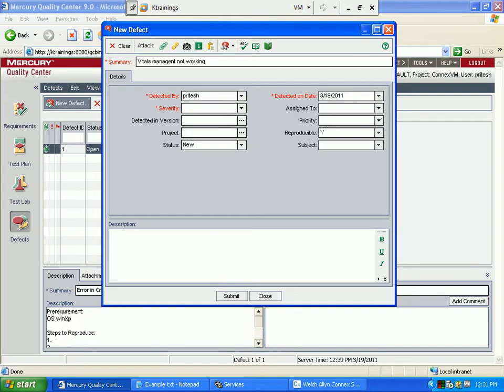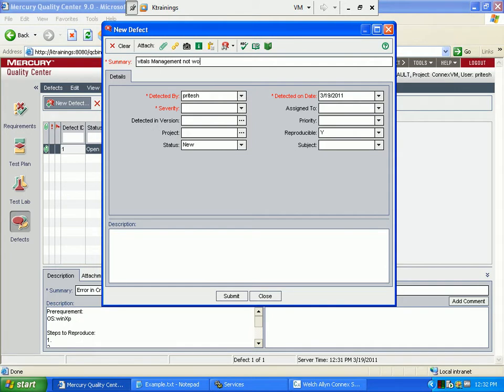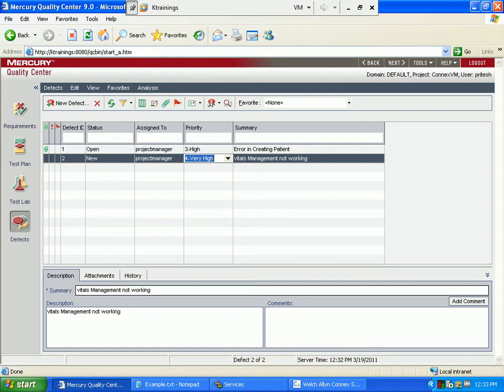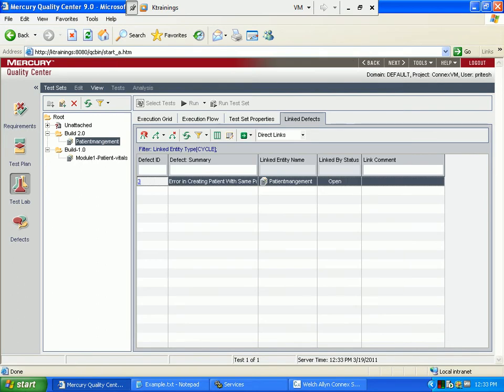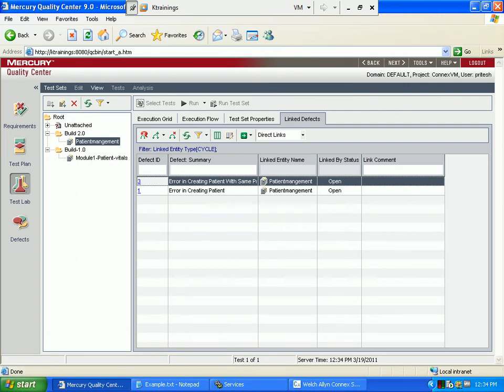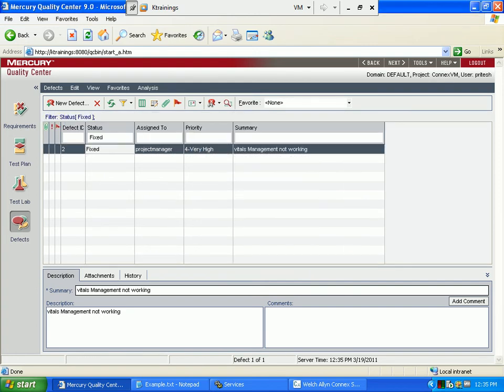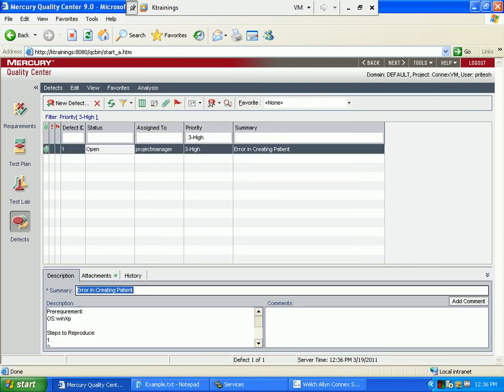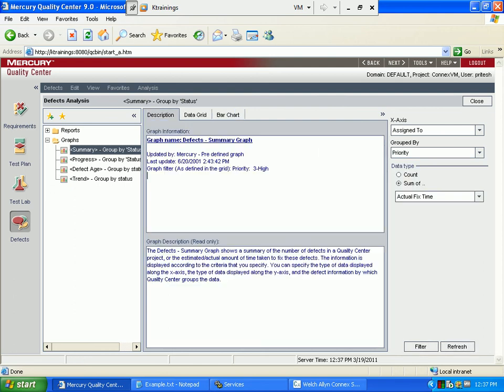Quality Center - 6.avi